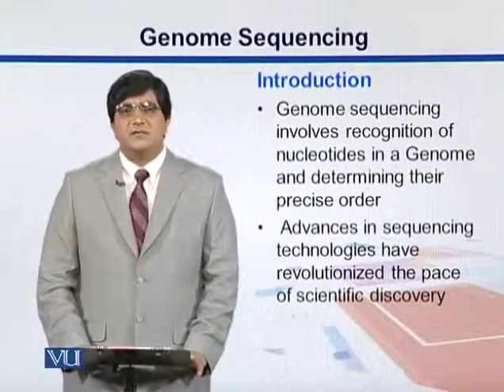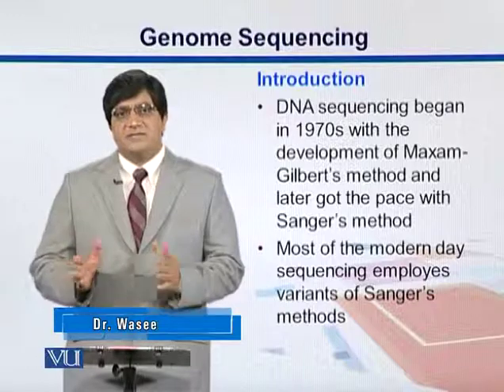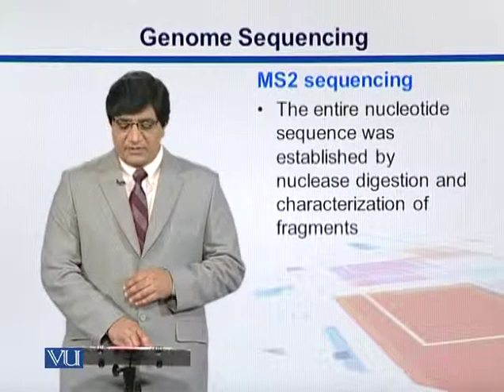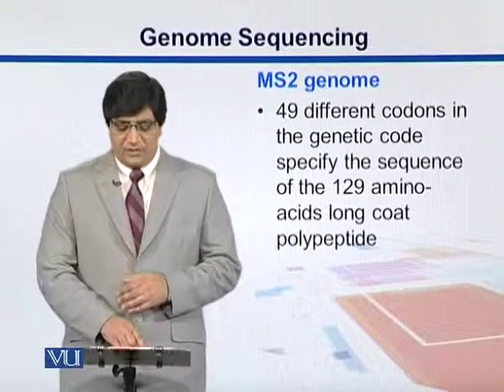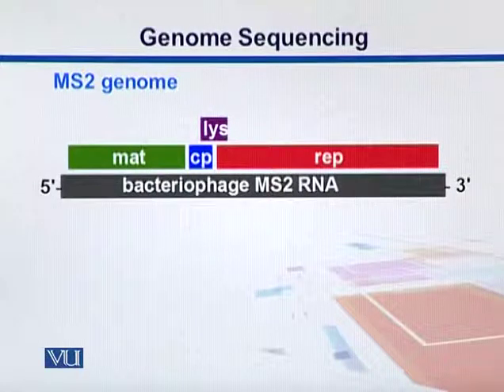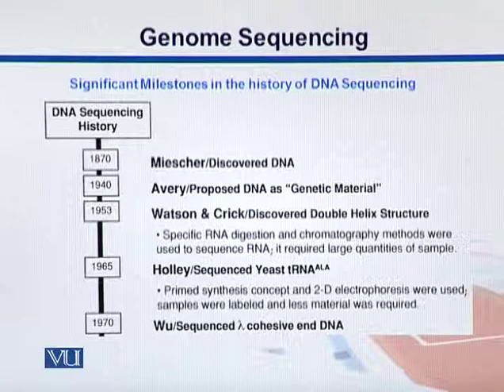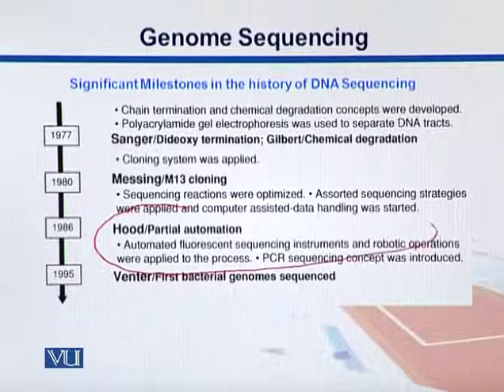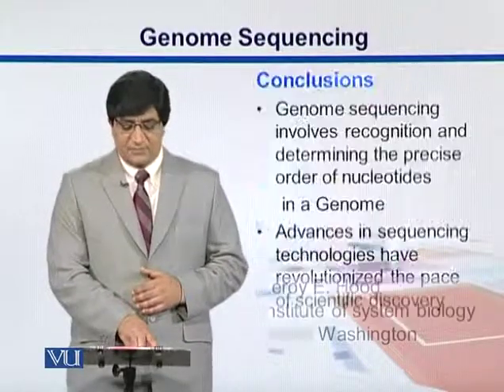BIF733_Topic041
Topic: 41 - Genome Sequencing